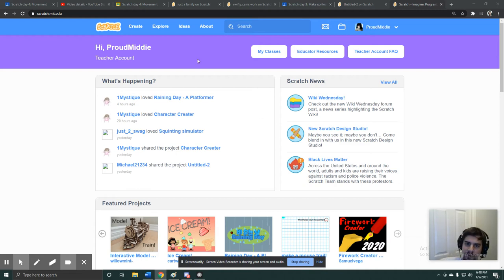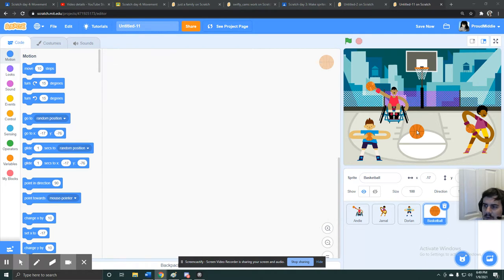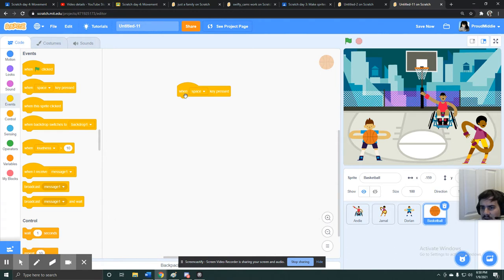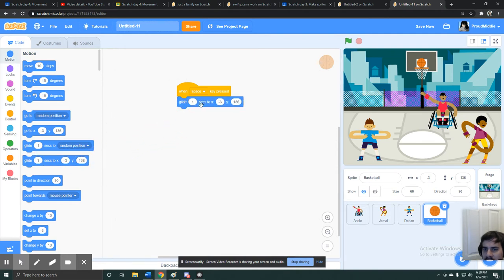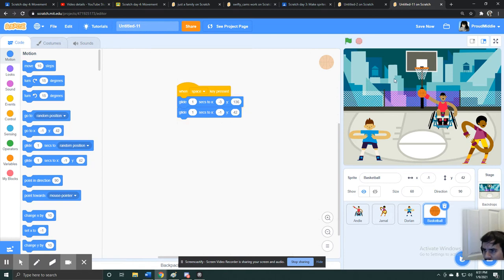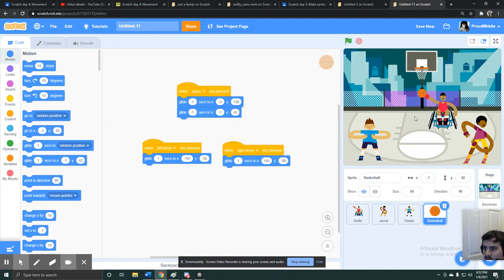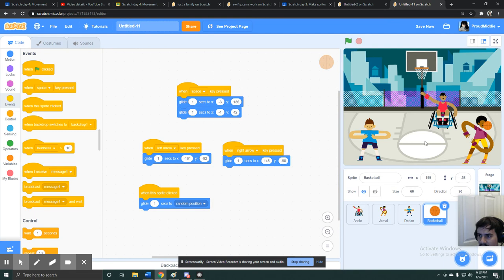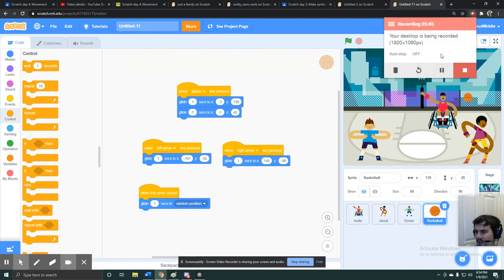Scratch 3.1 :Movement (simple)